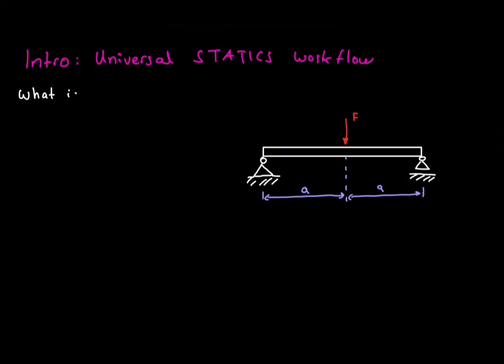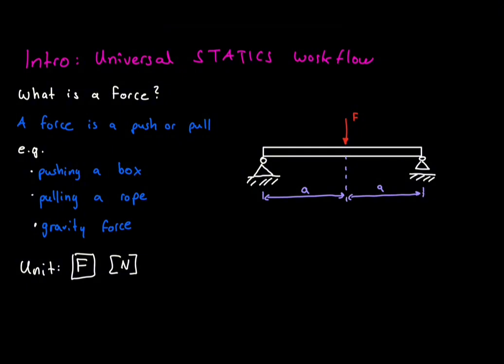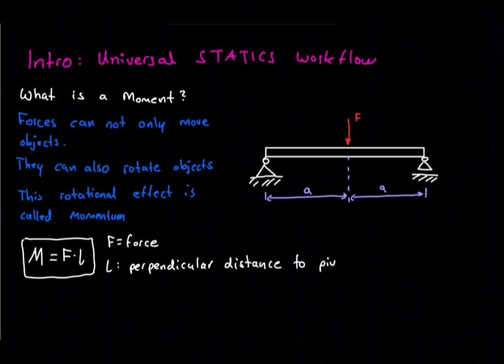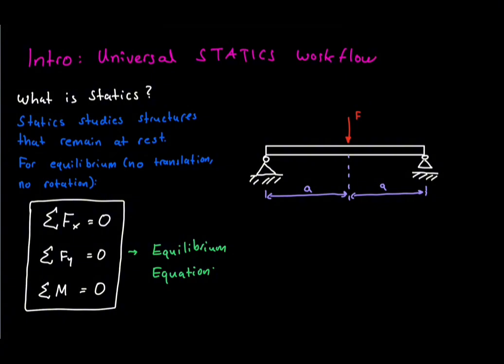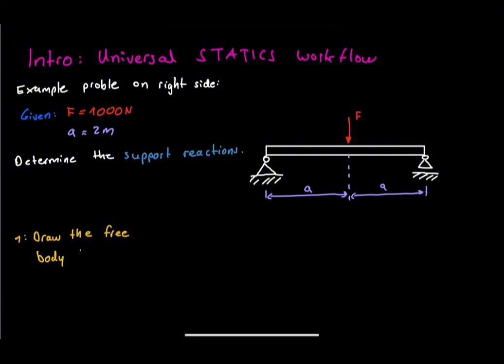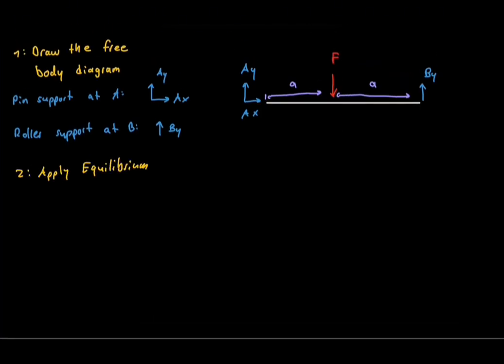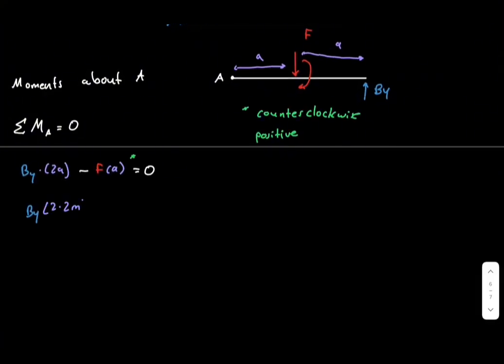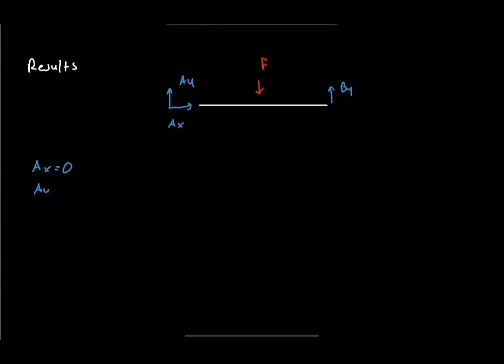Your First Statics Problem: Free Body Diagrams & Equilibrium | Engineering Mechanics: Statics Part 1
Welcome to Engineering Mechanics: Statics with Prof. Gearfruit Orange from the F.I.T. Department of Mechanical Engineering and Prof. Blueberry Beam from the F.I.T. Department of Civil Engineering.

In this first episode, we build the foundation of engineering mechanics by introducing the concepts of forces, moments, equilibrium, and free body diagrams. You’ll learn why forces can both translate and rotate objects, how moments are generated, and why equilibrium is the central idea behind statics.

We then solve a complete beam reaction problem step by step. Starting from the free body diagram, we replace supports with reaction forces, apply the equilibrium equations, and calculate the support reactions. Most importantly, you’ll learn the universal four-step workflow used in countless statics problems:

* Draw the free body diagram
* Replace supports with reaction forces
* Apply equilibrium equations
* Solve and verify the result

By the end of this lesson, you’ll understand the core problem-solving strategy that forms the basis of structural, civil, and mechanical engineering analysis.